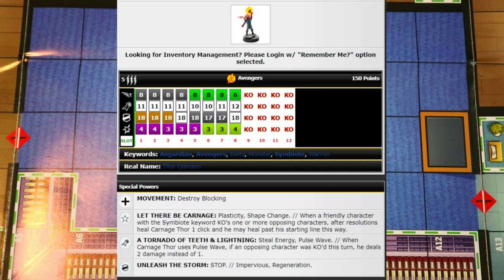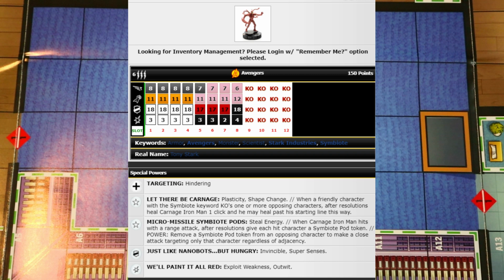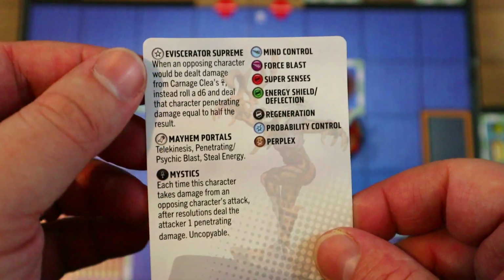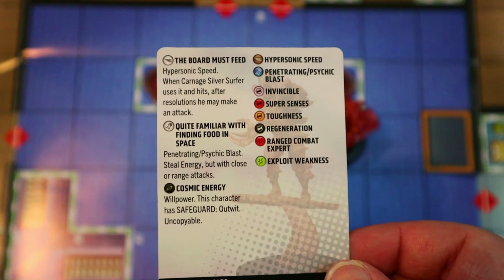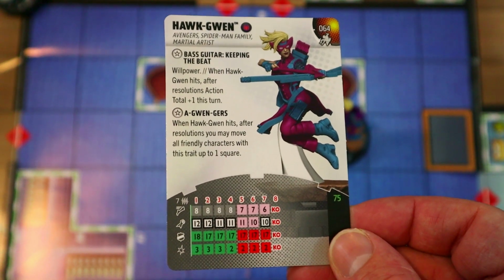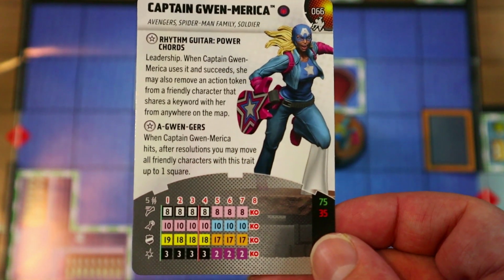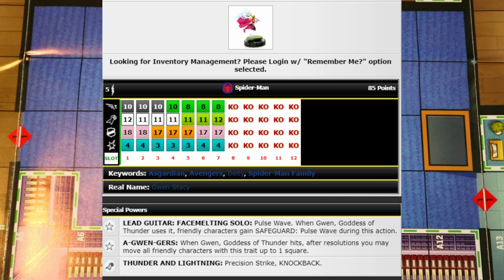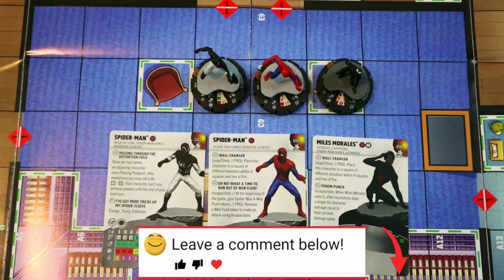Heroclix Set Review: Spider-Man Beyond Amazing Chases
Continuing our full set review of Spider-man beyond amazing with the chases!